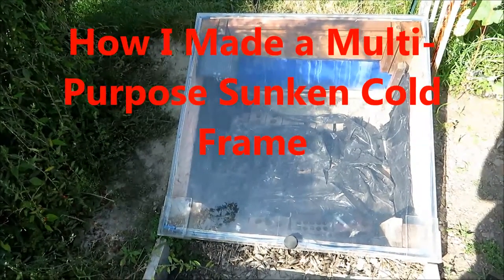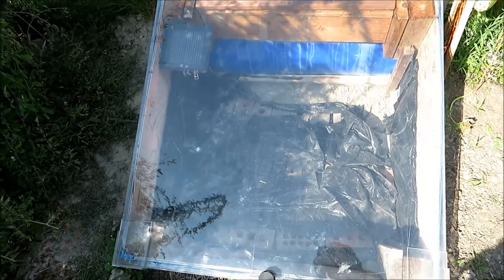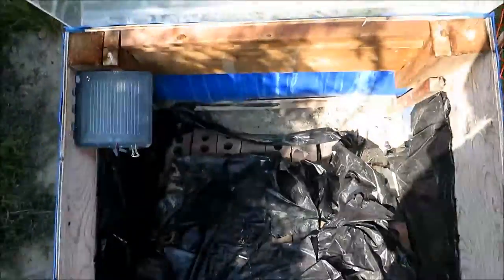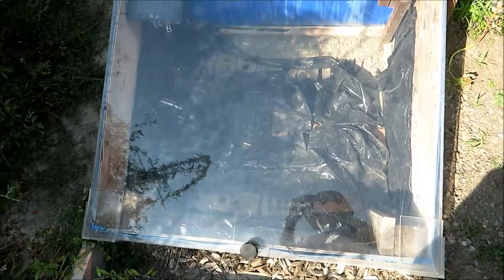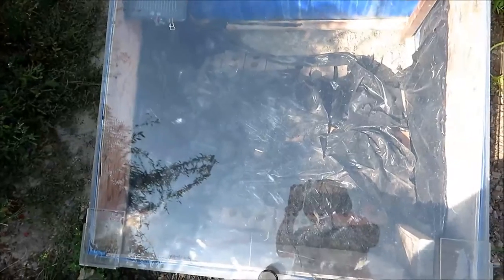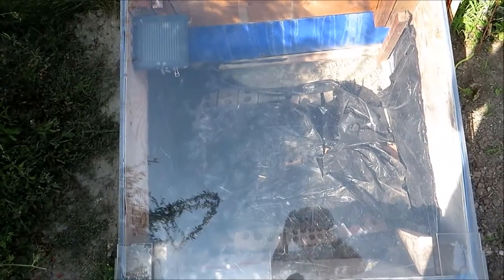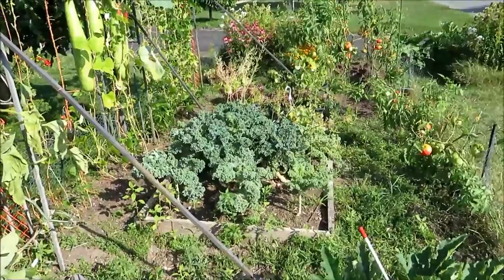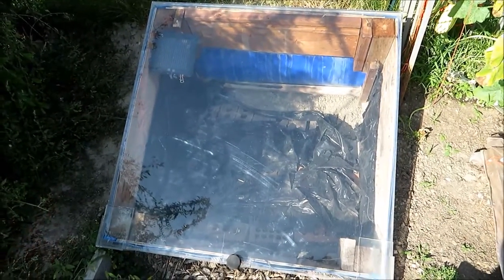How to Make A Multi-Purpose Cold Frame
I quickly explain how I made a sunken cold frame. This cold frame has solar powered cooling and makes a very cheap and effective dehydrator. Please visit our print on demand shop for clothing and accessories based on the designs and photos from our videos.